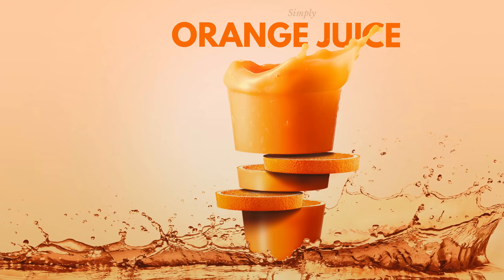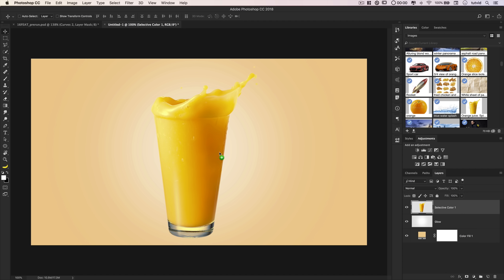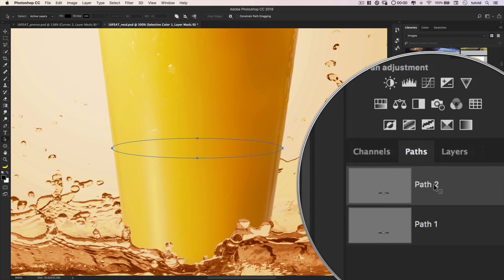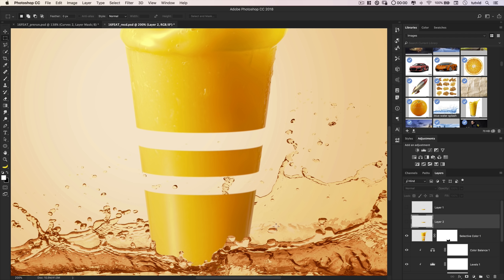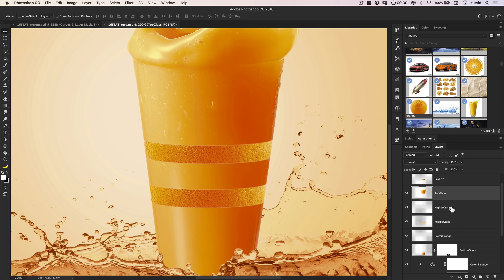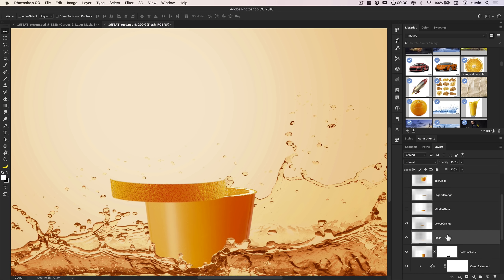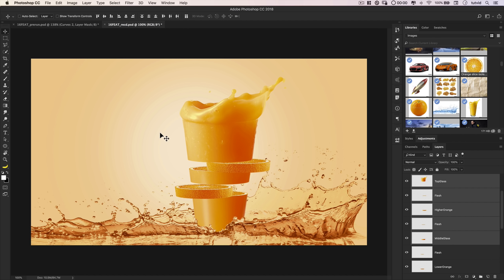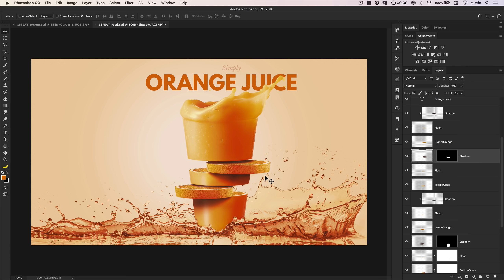Fruit Juice Photo Manipulation Effect Photoshop Tutorial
Use color effects, paths, and masking to create an awesome 3D composite effect in Photoshop with this tutorial!
We’ll learn a ton about blend modes, masking, mixing and blending photos together, paths & shapes, adjustment layers, dodging and burning, color effects, and much more.

graphic design,  photoshop manipulation,  photography